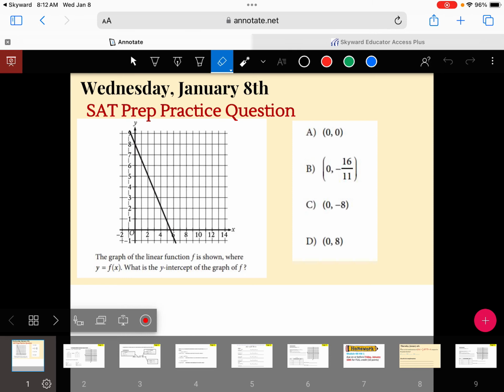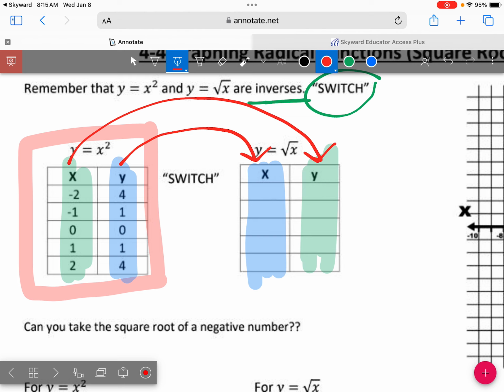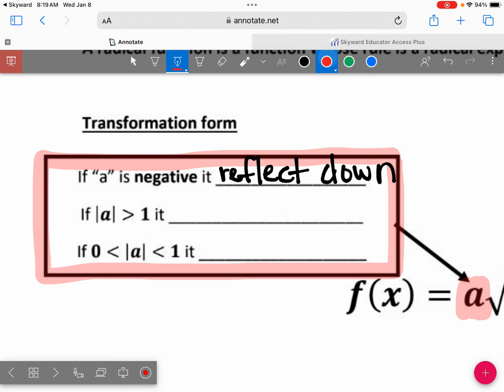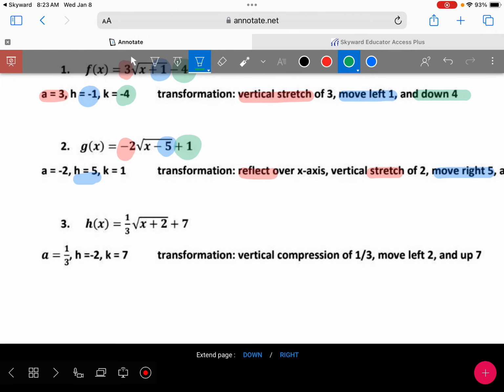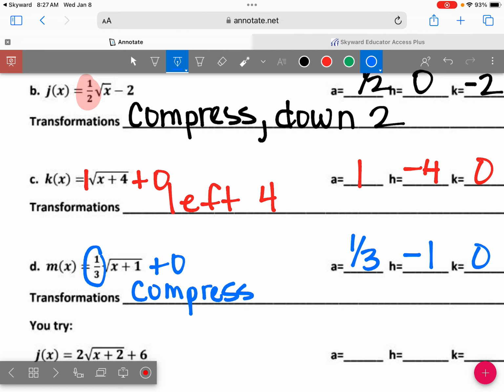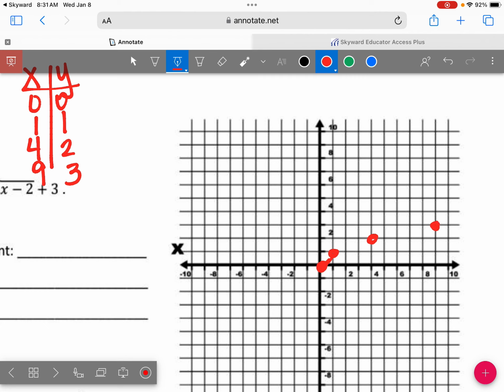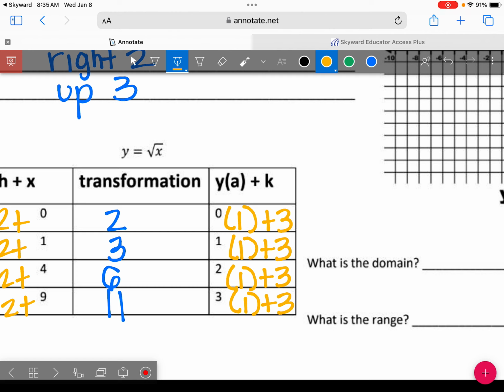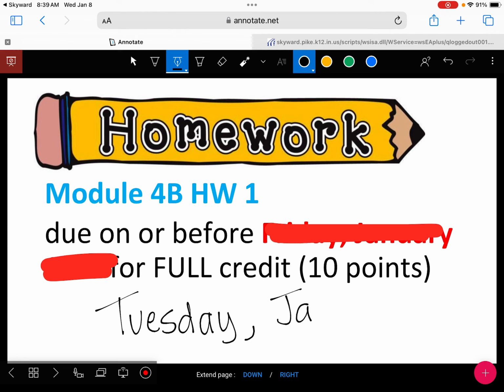1/8 4.4 transformations of square root